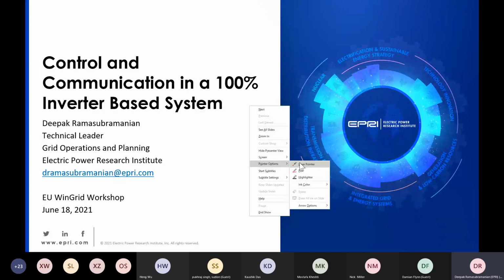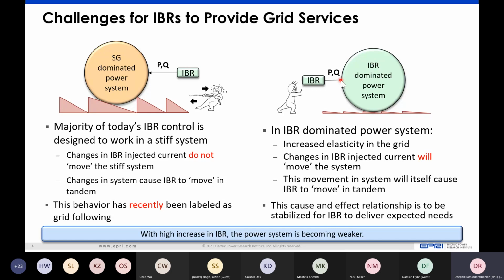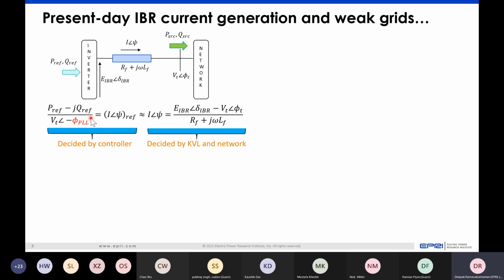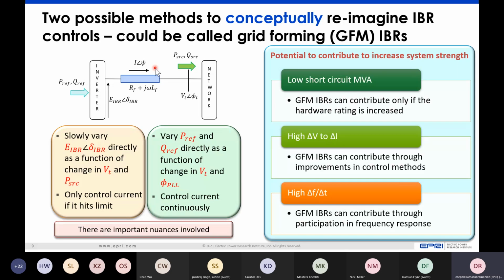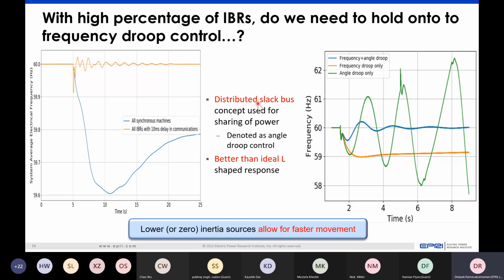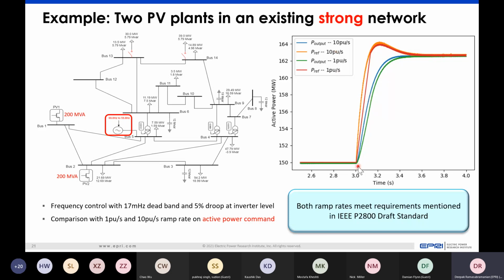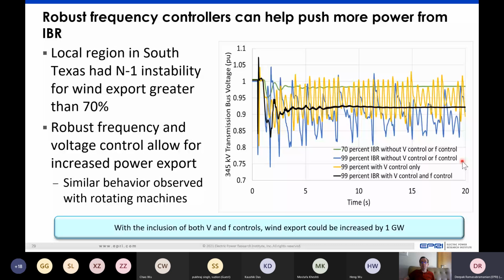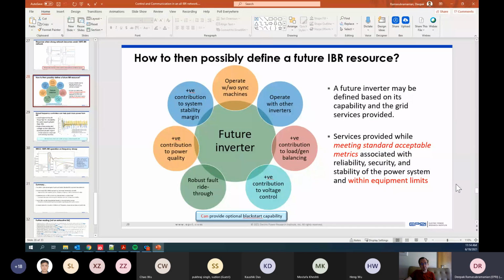WinGrid mini-course: Control & Commn in a 100% Inverter Based System, Deepak Ramasubramanian, EPRI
Mini-course: Control and Communication in a 100% Inverter Based System, Deepak Ramasubramanian, Electric Power Research Institute at the Second Network Meeting of the WinGrid Consortium.